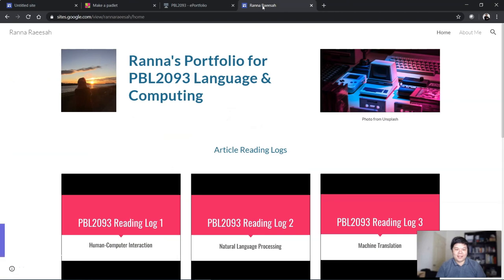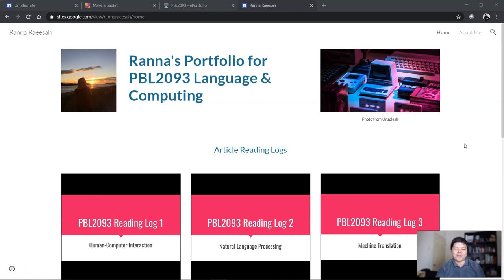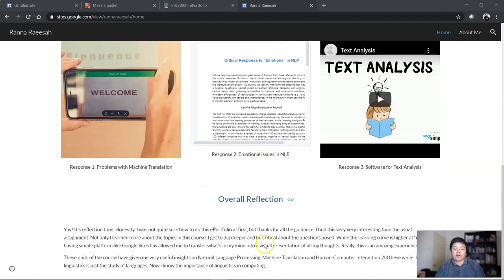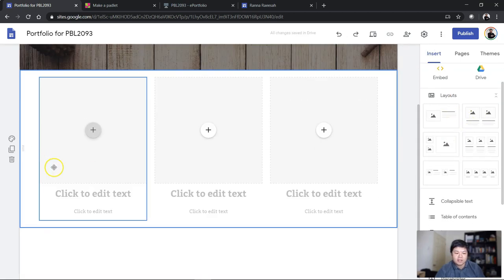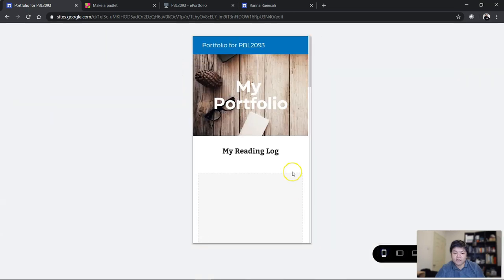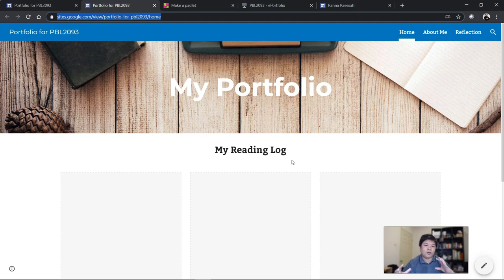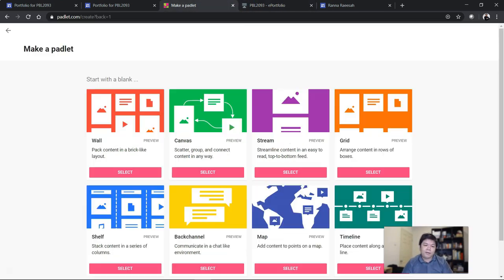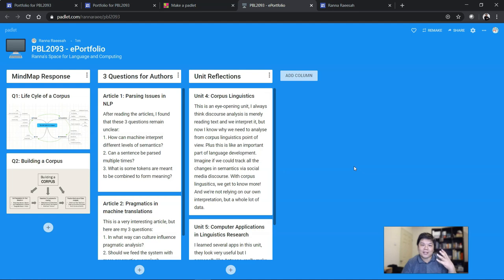Create Portfolio-Based Assessments via Google Sites and Padlet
This video explains how you could design portfolio-based assessments using two simple tools: Google Sites and Padlet. It shows examples of e-Portfolio done through Google Sites and Padlet.

1:10 Google Sites - Portfolio-Based Assessment
7:40 Padlet - Portfolio-Based Assessment